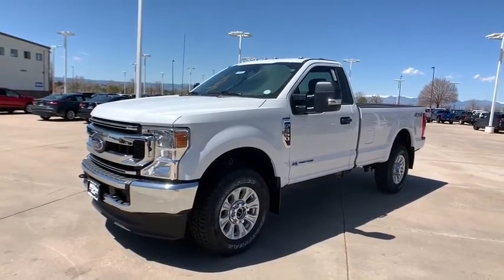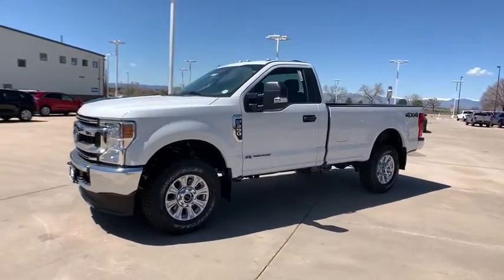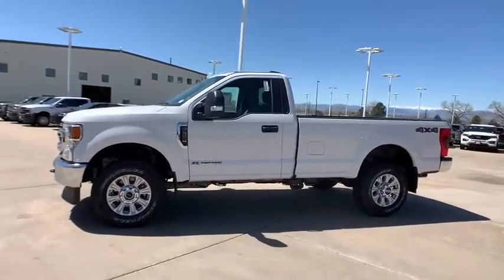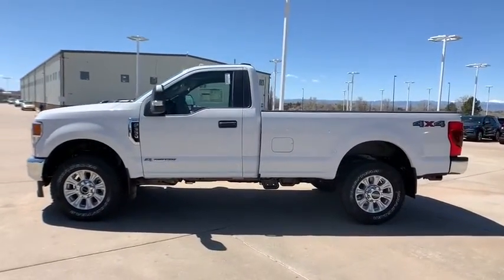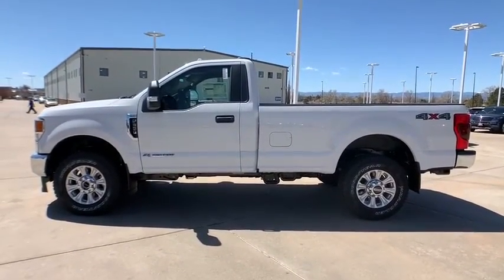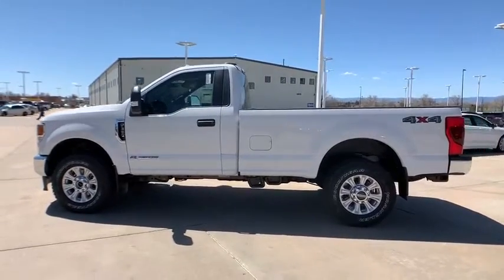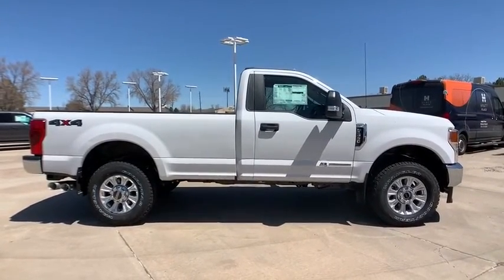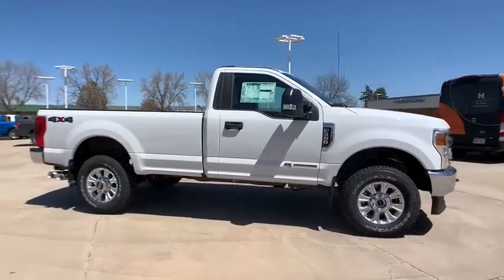2020 Ford F-350SD Denver, Aurora, Parker, Highlands Ranch, Littleton, CO 200312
Oxford White New 2020 Ford F-350SD available in Denver, Colorado at Mike Naughton Ford. Servicing the Aurora, Parker, Highlands Ranch, Littleton, CO area.

2020 Ford F-350SD XLT 4WD 10-Speed Automatic Power Stroke 6.7L V8 DI 32V OHV Turbodiesel 4WD.brbrbrIN COLORADO BIG MIKE IS FORD. Price includes: $500 - F-Series Retail Customer Cash. Exp. 04/30/2020